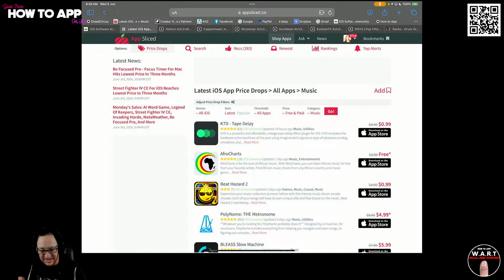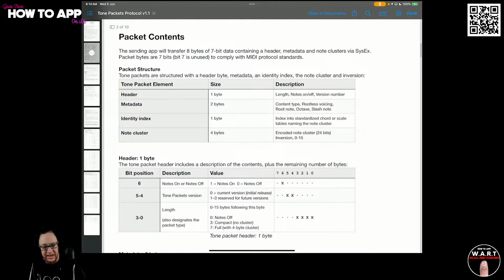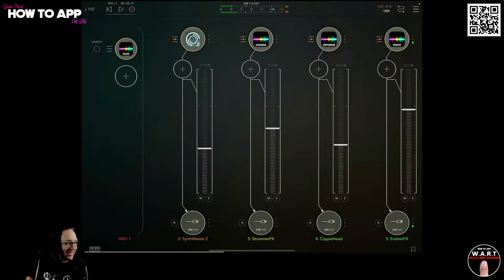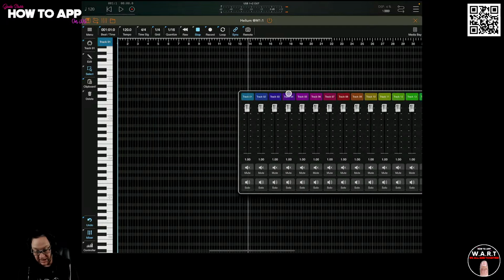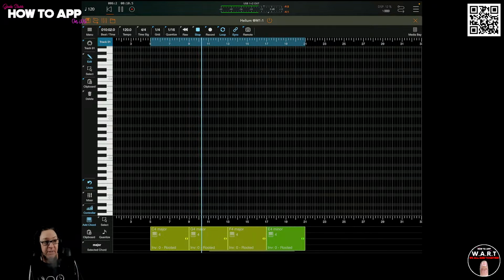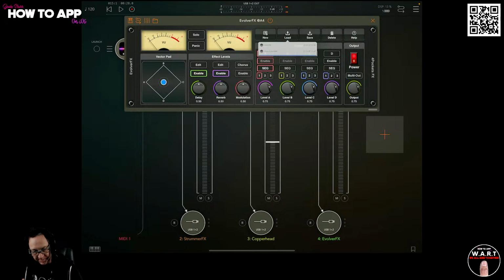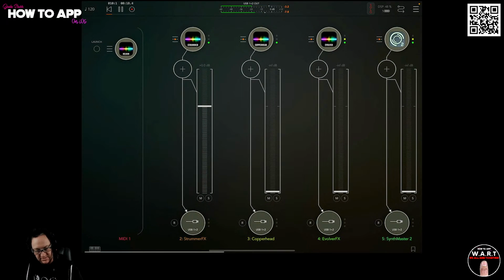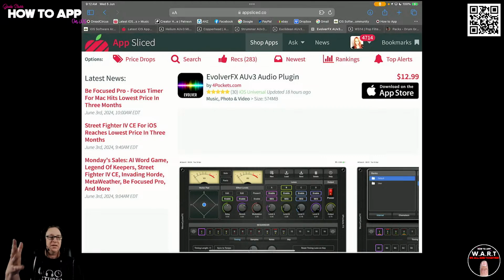What are Tone Packets? Helium Update Plus More on iOS - How To App on iOS! - EP 1278 S12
In this episode of "How to App on iOS". I'll be taking a look at the new protocol implemented into a bunch of 4Pockets Apps called Tone Packets. Tone Packets was created by Gregory Riker and David Collett and have already been adopted by a few developers as they help to make music a much nicer experience. Paul from 4Pockets has included them in the latest updates of Helium, Strummer, Euclidean, Copperhead and Evolver. Join me as I unpack exactly how they work and can make your music creation experience better.

What are Tone Packets? Helium, Strummer, Euclidean, Copperhead & Evolver on iOS
4Pockets - AUv3 Plugin

Clubhouse - @jadestarr

LINKS
The Beat Community - iOS & Desktop Price Drops & Info